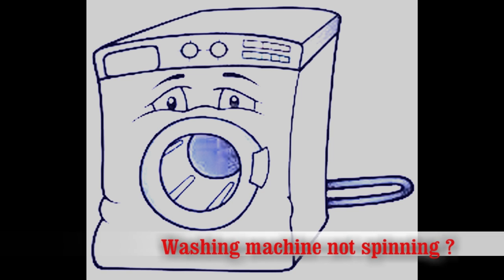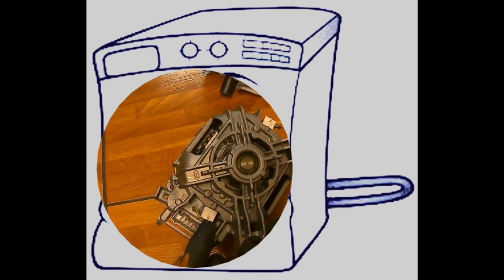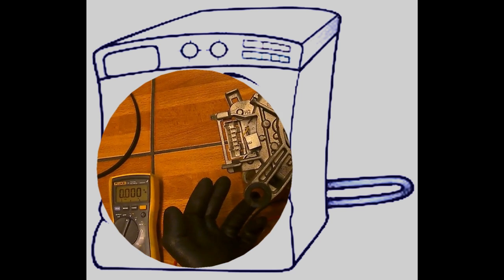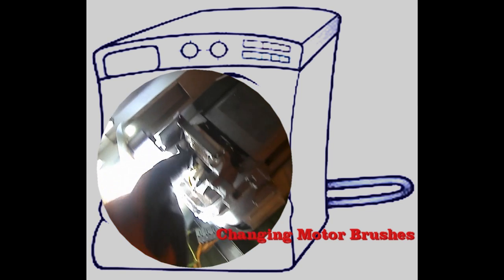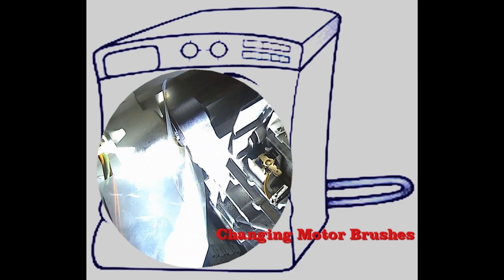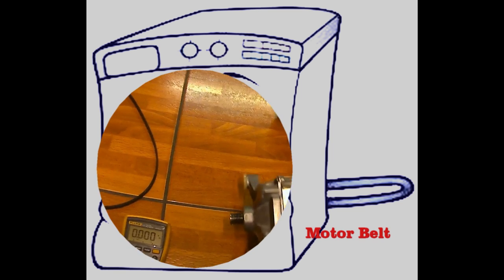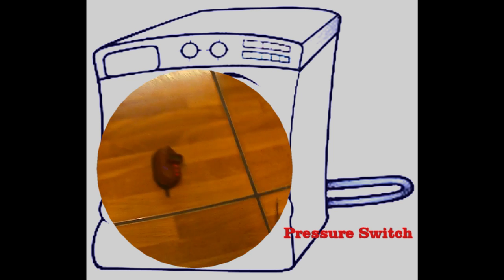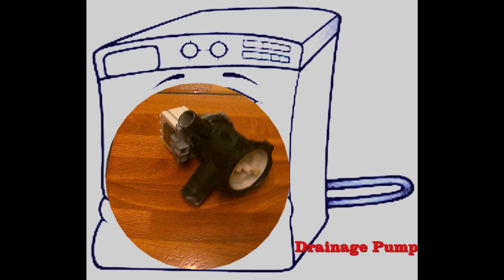Washing Machine not Spinning || How to Fix Washing Machine not Spinning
Washing Machine not Spinning
Is your machine not spinning this video will go through the common causes and basic fault finding techniques on the related washing machine components. Washing machine parts drainage pump, belt, circuit board, pcb, brushes, universal motor, pressure switch, element, drum, solenoid, wiring harness.